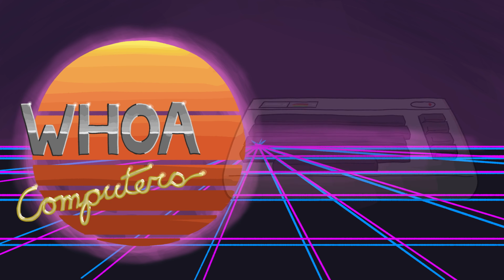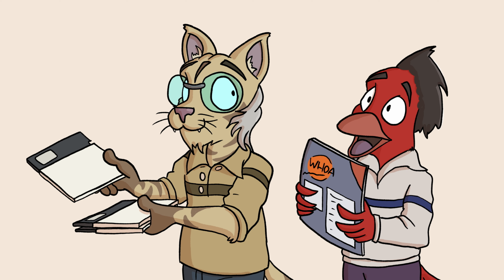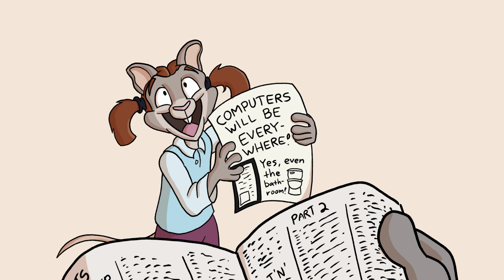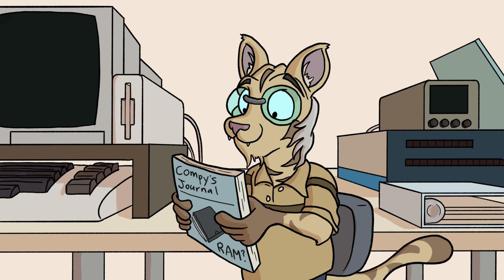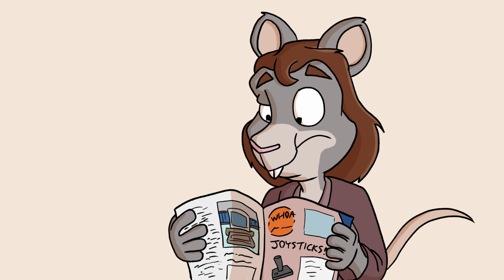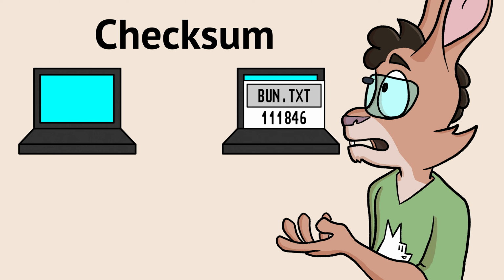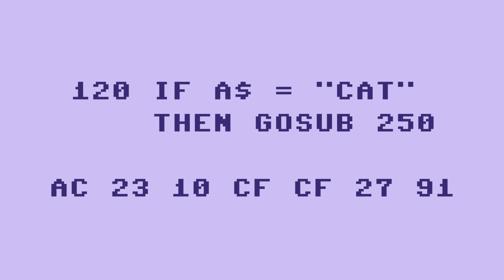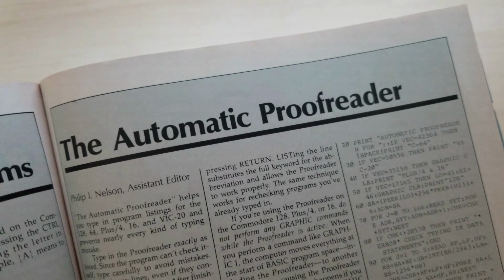Checksums -- making games safer to type in from magazines since the 70s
In the early days of home computers, software was small enough to be distributed in the backs of computer magazines. Bamboo gives a quick rundown of his experiences with this method of software distribution.

Thanks to Tyrel (@tyrelsouza), Jim K. (@ijimkoz), J3!

References

  The issue I showed off in the video.
  Remove the scanline code and you can get this down to 37 bytes compiled.
  The file I used to make the MS-DOS and Linux binaries
  Used to build MS-DOS COM file for file size

Credits

  CC-BY 4.0
  You have to search for this one, I couldn't find a direct link.